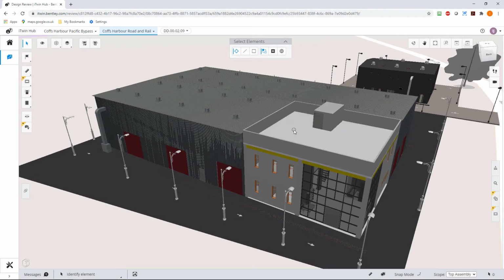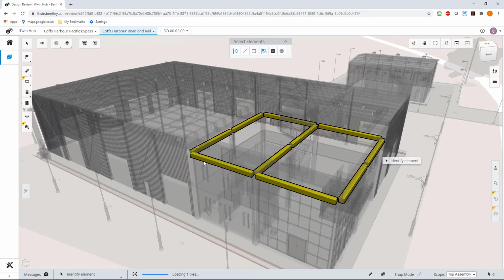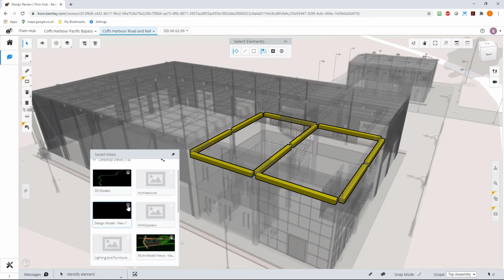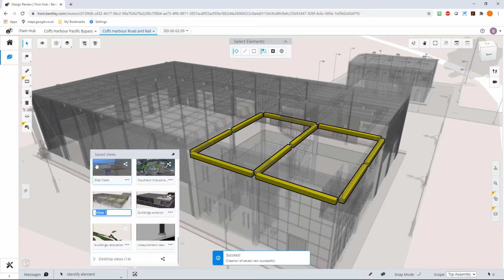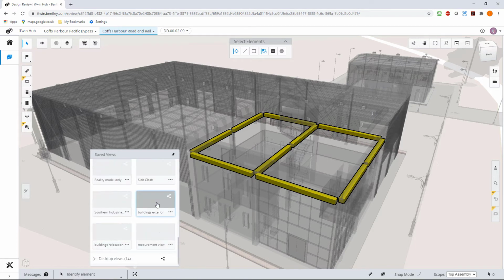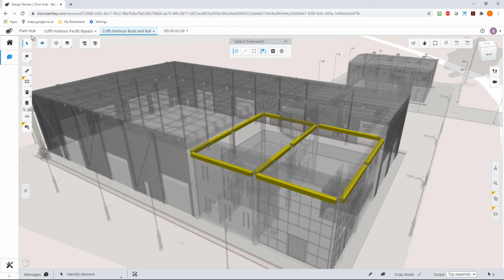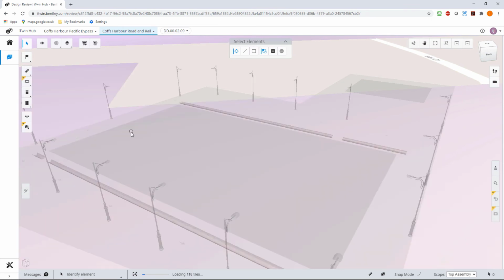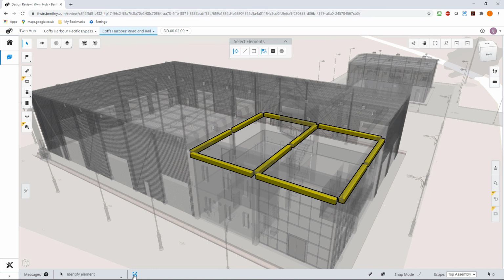iTwin Essentials - Saved Views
How to quickly share iTwin views and configurations with team members